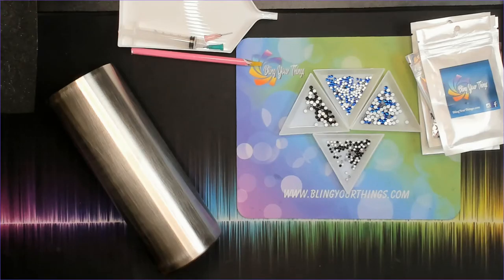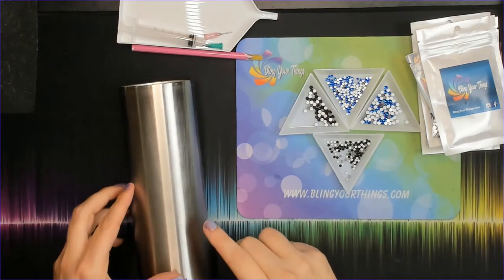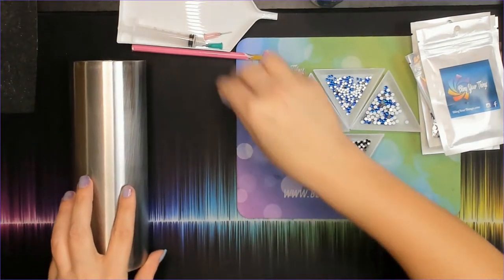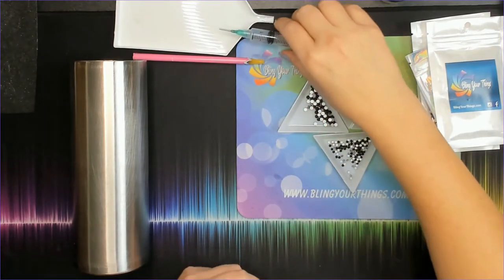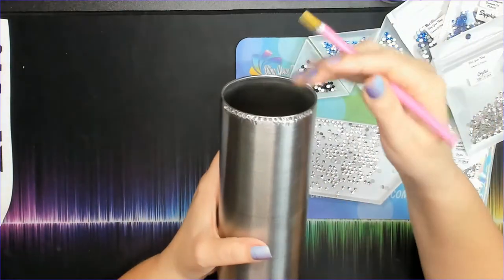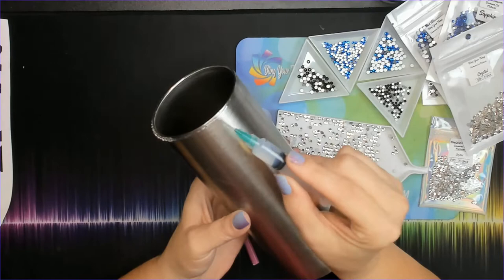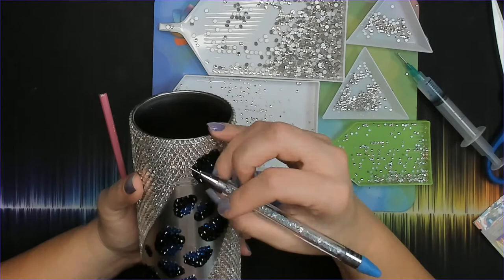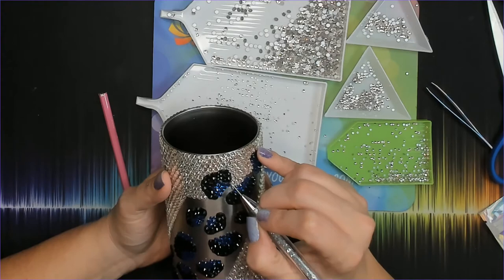Complete tutorial to make a Leopard Honeycomb Rhinestone Tumbler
Want to learn how to Bling a Rhinestone Tumbler in a honeycomb pattern with Leopard Spots? Bling Your Things will teach you how to use Flatback Rhinestones to create a rhinestones Honeycomb Pattern to make the main part of the tumbler. As well as make the leopard spots using a scatter design and how to connect it all together for a seamless look.

Complete tutorial to make a leopard honeycomb rhinestone tumbler. In this design we used Bling Your Things Diamond Cut Flatback Glass Rhinestones, in size SS16 and SS10, using the Crystal Flatbacks for the main design and Jet and Sapphire non hotfix for the Leopard spots to complete the design.

For your convenience here are quick links to the products used in the Rhinestone Tumbler tutorial.
Bling Your Things Diamond Cut Flatback Rhinestones in sizes SS16 and SS10 are available

Bling Your Things Diamond Cut Flatback Rhinestones Multisized Packs, include sizes SS4, 6, 8, 10, 12, 16

Curad Alchol Prep Pads

Want more tips and tricks for working with rhinestones?
Additional Rhinestone Supplies, Tools & Kits can be found on our